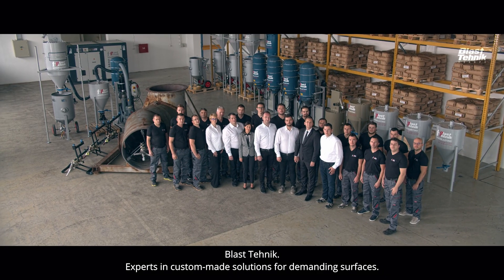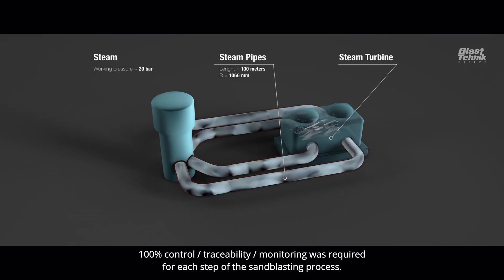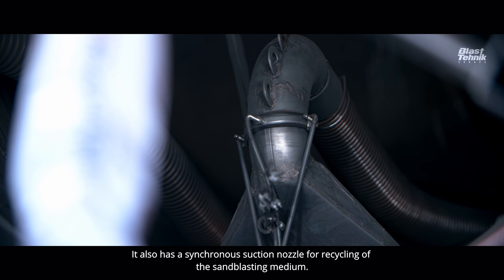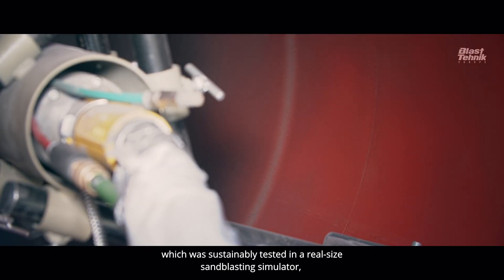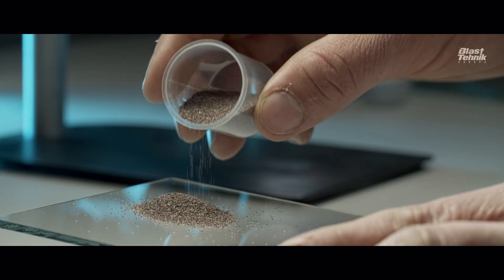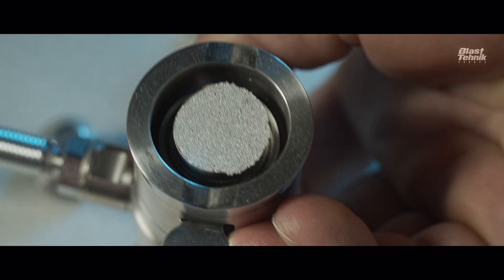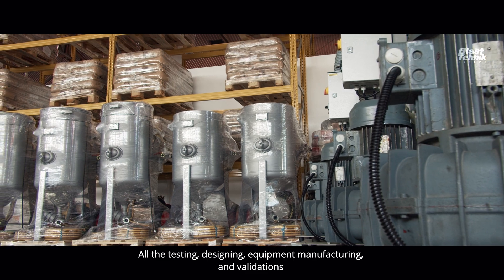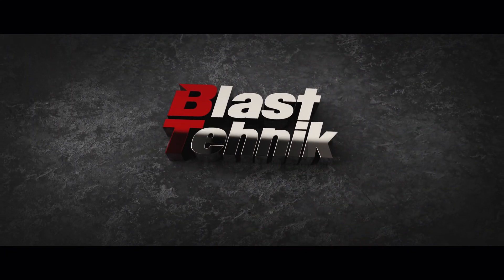Automatic sandblasting at the Krško Nuclear Power Plant - Avtomatsko peskanje v NEK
The most important manufacturer and administrator of nuclear power plants in the world, the American company Westinghouse, has realized us as a reliable partner of mobile automatic sandblasting at the Krško Nuclear Power Plant.

According to the demanding standards that apply in the nuclear industry, in 2019 we excellently sanded the inside of 100 meters of pipelines with a diameter of 1 meter. At the moment, intensive preparations are underway for the 2021 overhaul, where we will repeat the procedure on the rest of the pipeline.

Based on past experience of working in the most demanding industries, we also perform sandblasting of pipelines in the chemical and pharmaceutical industries and pipelines in hydroelectric and thermal power plants at home and abroad.

We provide our clients with a top-quality implementation of the entire service with purpose-developed machines and our own laboratory for the development and testing of surface treatments.

We would like to thank the Westinghouse Electric Company and the Krško Nuclear Power Plant, who recognized us as a professional partner and once again entrusted us with a demanding task.

Najpomembnejši proizvajalec in skrbnik nuklearnih elektrarn na svetu, ameriško podjetje Westinghouse, je v nas spoznal zanesljivega parterja mobilnega avtomatskega peskanja v Nuklearni elektrarni Krško.

Po zahtevnih standardih, ki veljajo v nuklearni industriji, smo leta 2019 z odliko opravili peskanje notranjosti 100 metrov cevovodov, premera 1 meter. V tem trenutku potekajo intenzivne priprave na remont 2021, kjer bomo postopek ponovili na preostanku cevovoda.

Na podlagi preteklih izkušenj z delom v najzahtevnejših industrijah, opravljamo tudi peskanje cevovodov v kemijski in farmacevtski industriji ter cevovode v hidroelektrarnah in termoelektrarnah doma in v tujini.

Naročnikom zagotavljamo vrhunsko izvedbo celotne storitve z namensko razvitimi stroji in lastnim laboratorijem za razvoj in testiranja obdelav površine.

Zahvaljujemo se naročniku Westinghouse Electric Company in Nuklearni elektrarni Krško, ki sta v nas prepoznala strokovnega partnerja in nam zaupala zahtevno nalogo.